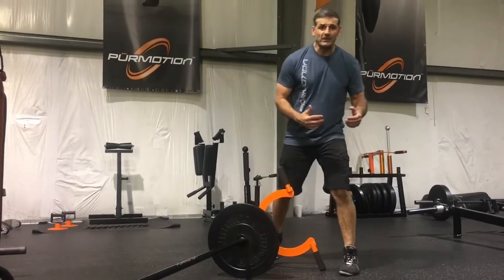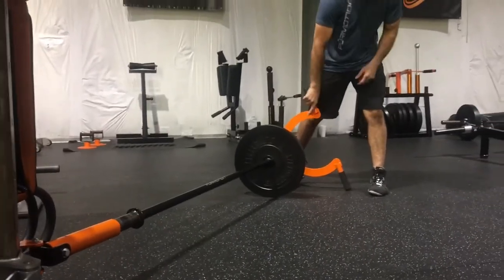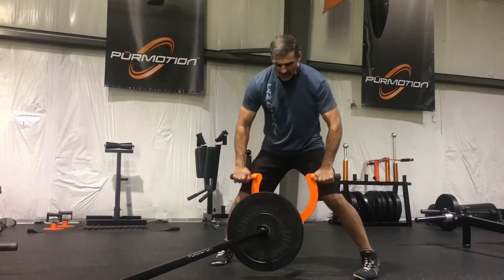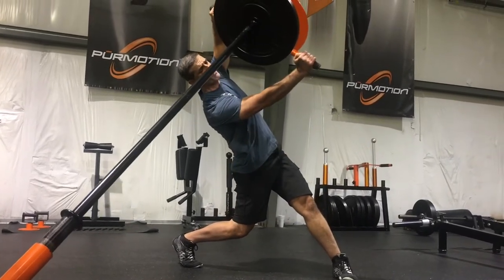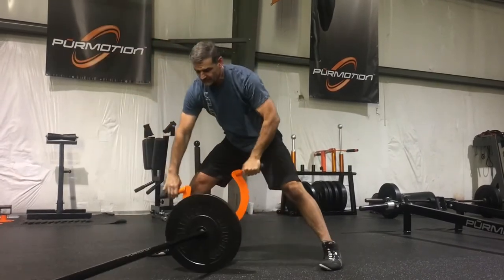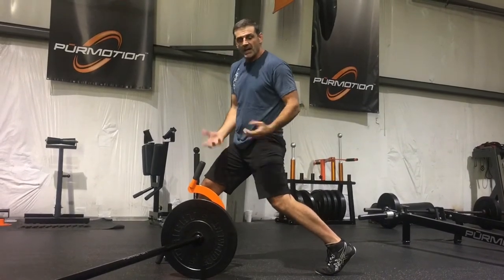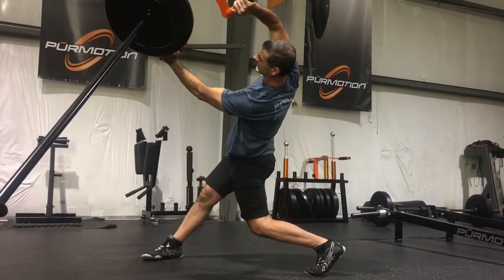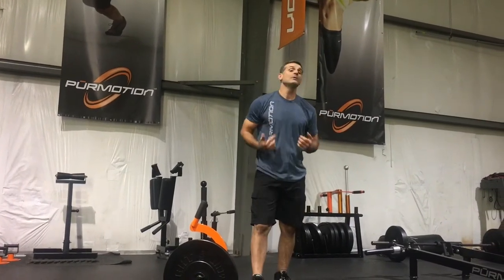Landmine Exercise: Uppercut | GetPhysical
Many of you have probably used the landmine before. Traditionally people will press, row, lunge and do a few anti-rotation drills. In today's video Jorge Bonnet shares how he uses the landmine to challenge the whole body in new ways. Using the Omega attachment from PurMotion, Jorge is able to challenge the bottom half of the circle, which is often neglected.

🔥🔥 If you would like to check out some of our online training programs for fighters, please